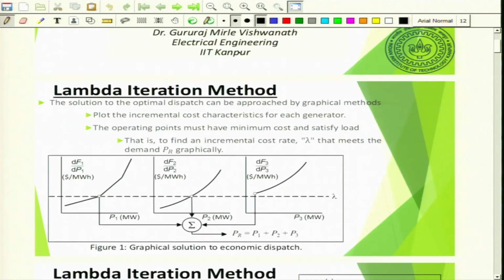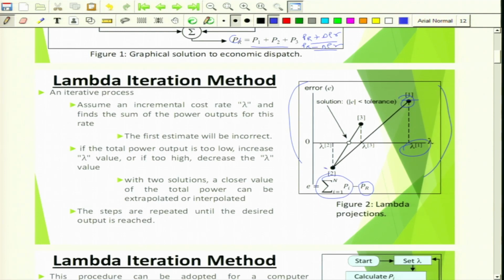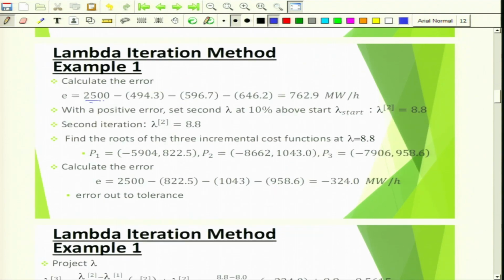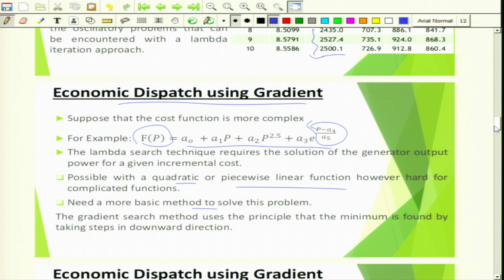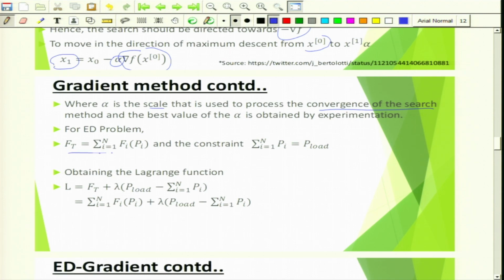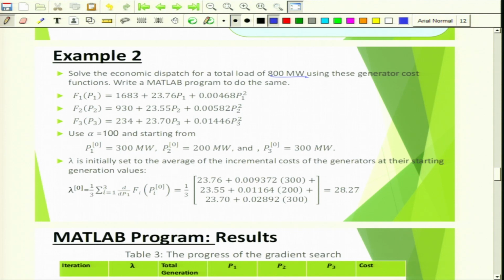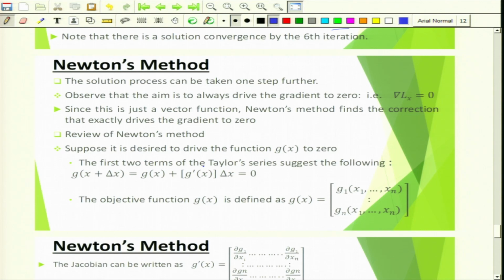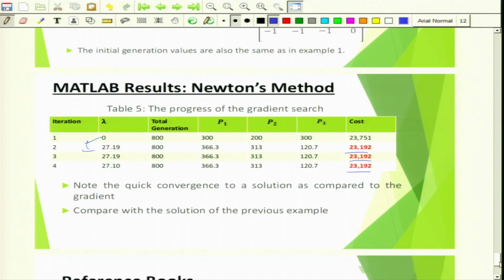Lecture 10 - Economic Dispatch using Numerical Methods - III